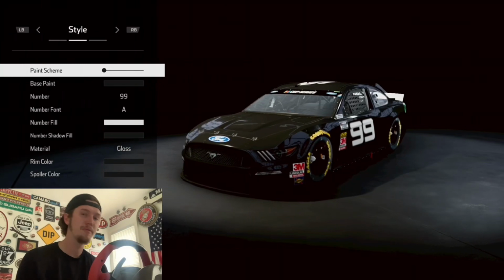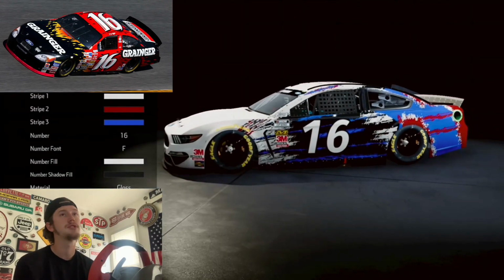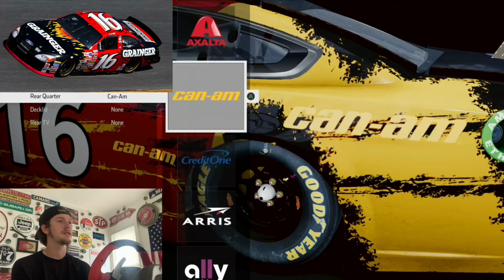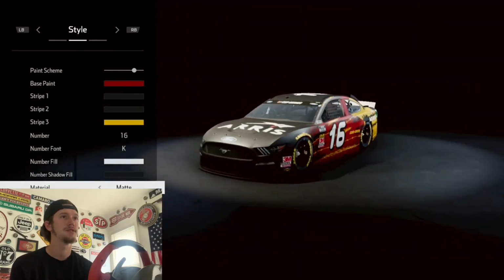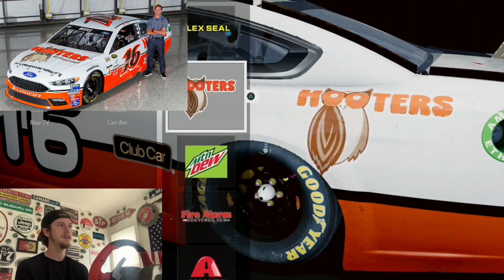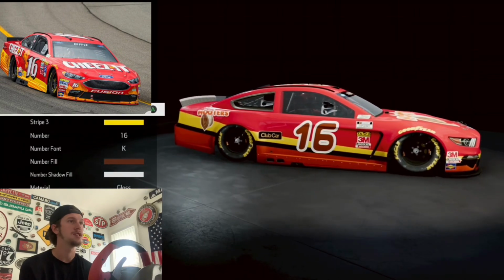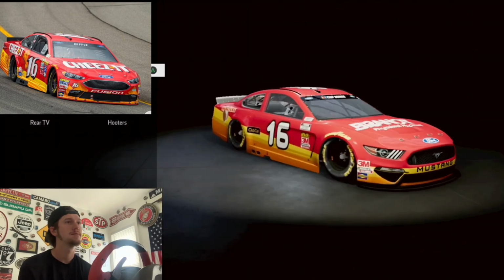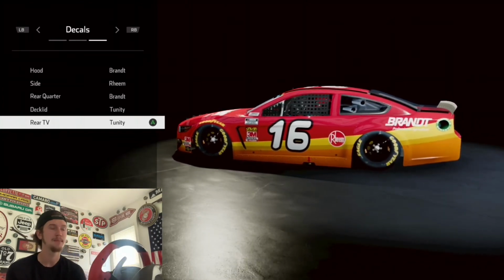(How to NASCAR Throwbacks) Nascar Heat 5 Paint Booth Greg Biffle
In todays video we are back in the nascar heat 5 paint booth to create yet again another nascar legend! Today we are going to create multiple Greg Biffle paint schemes! These paint schemes are easy to make and I am going to show you step by step just how easy it really is. I think it will be awesome to see some of you creating and running some of these schemes! How cool is it to run a Greg Biffle paint scheme in nascar heat 5.